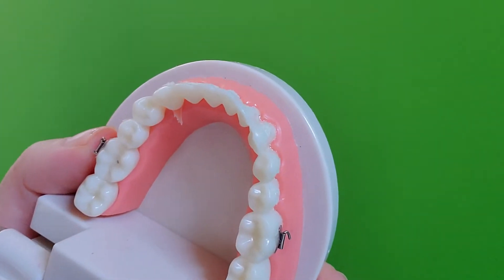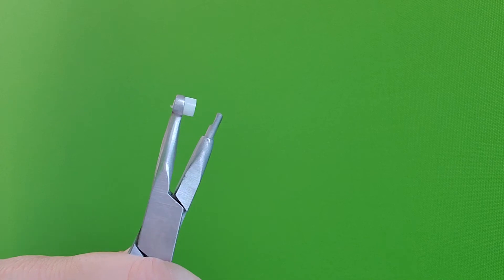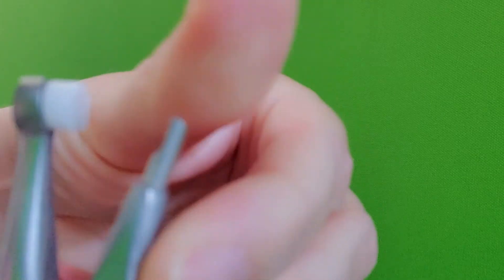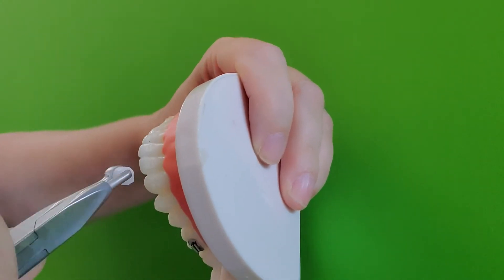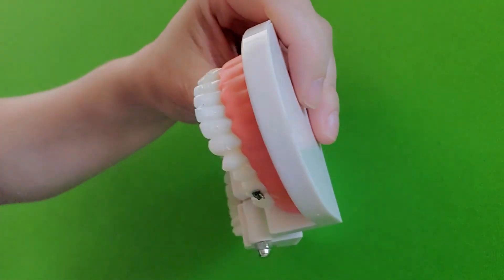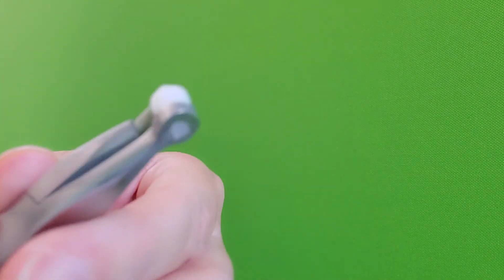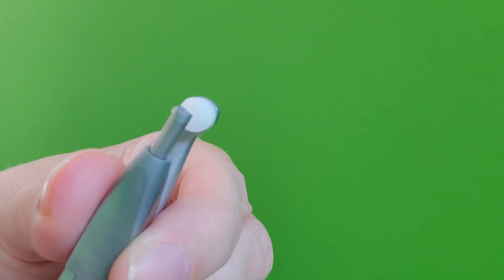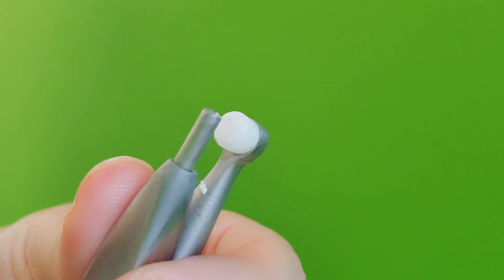How to Remove Bracket Cement from Braces